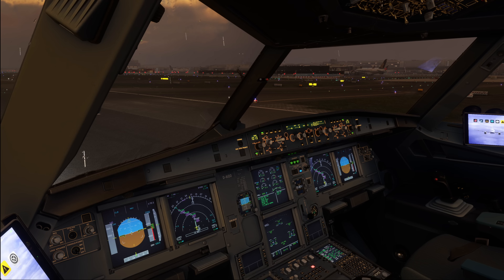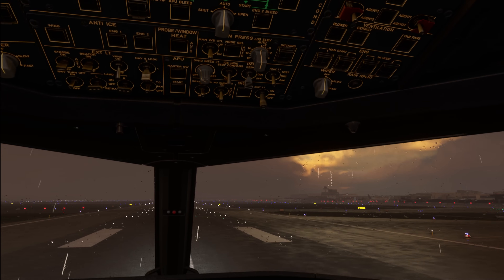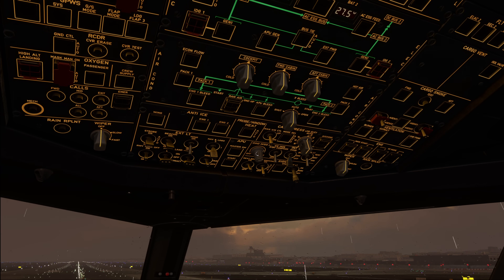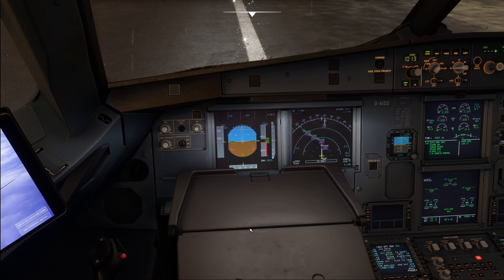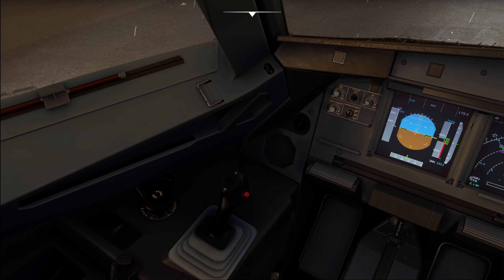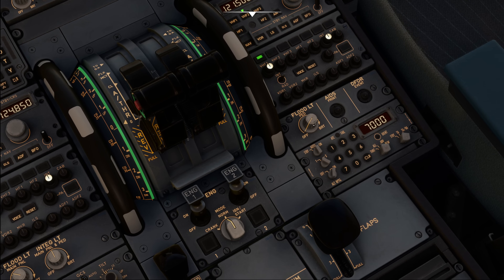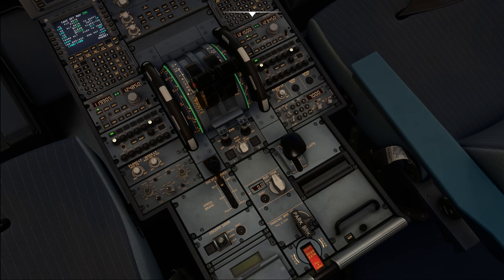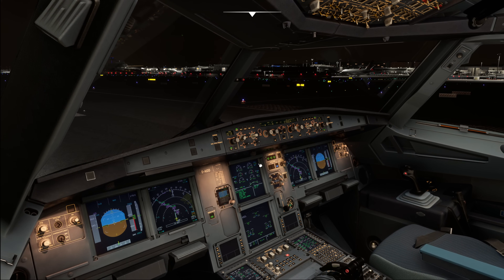A320 Family COCKPIT LIGHTS explained and WHEN to use WHAT | Real Airbus Pilot